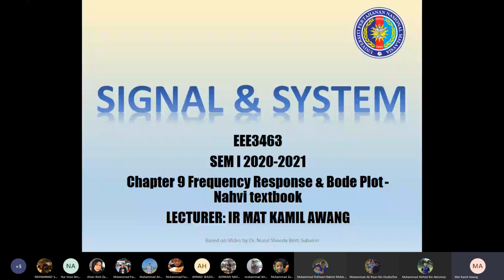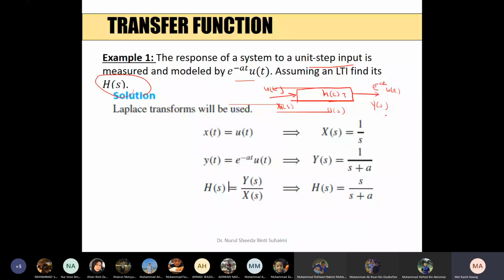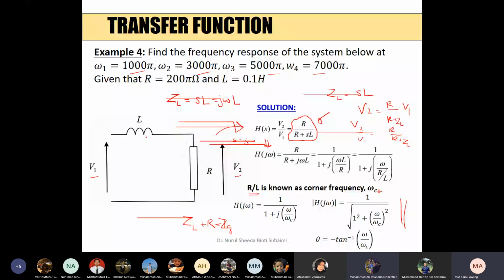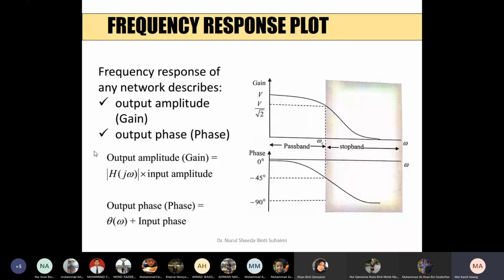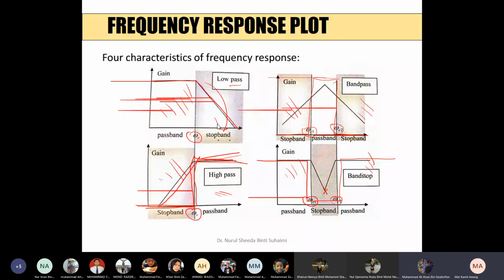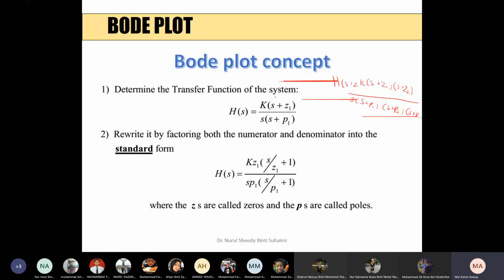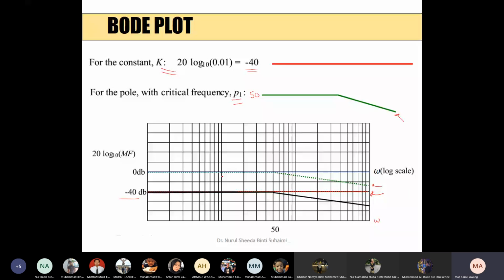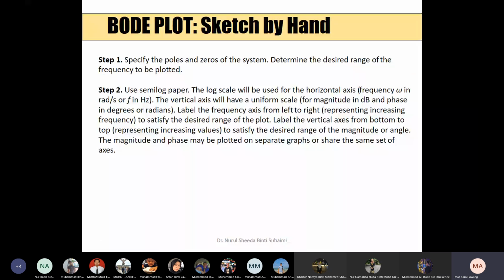EEE3463 Signals and Systems 20201111 Lecture on Frequency Response